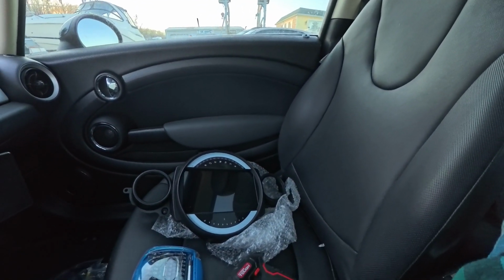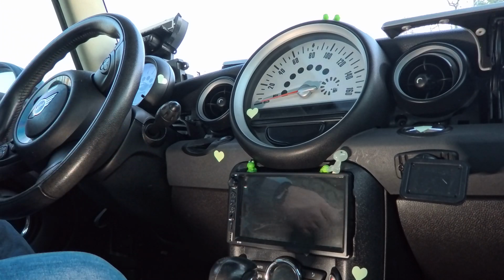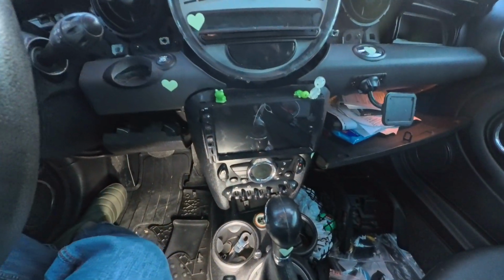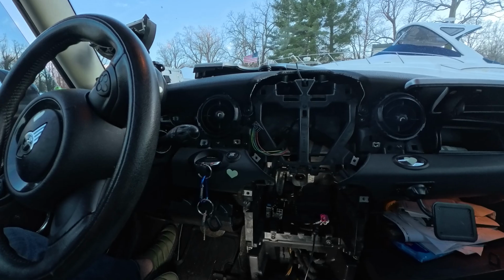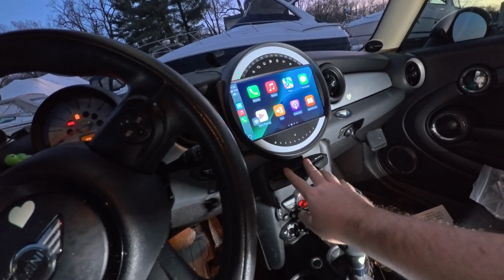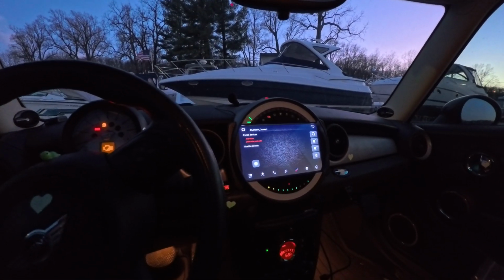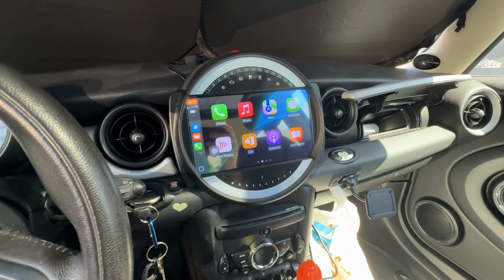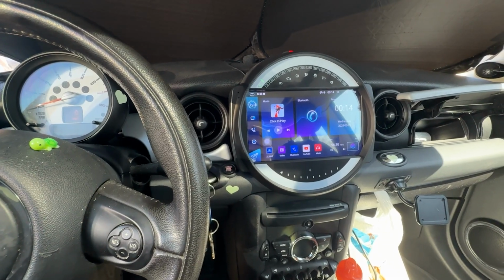DIY Mini Cooper R56 CarPlay Radio Upgrade: $200 Install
Welcome to MajorDadsGarage! Upgrading your Mini Cooper’s radio just got affordable! In this video, I show you how to install a $200 plug-and-play 9" Android 13 CarPlay touchscreen radio in my 2011 Mini Cooper Clubman (R56, fits 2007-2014). This DIY upgrade took less than 2 hours, adding Wireless CarPlay, Android Auto, Bluetooth, GPS, and a backup camera. Follow my step-by-step guide to swap out your old stereo for this budget-friendly upgrade, saving hundreds compared to $500 options from two years ago!

🛠️ **Tools Used**: Phillips and Torx Screwdriver, trim removal tool,
💡 **Pro Tip**: Test connections before securing the new radio!

Android 13 Double Din Car Stereo with Wireless Carplay Android Auto for Mini Cooper R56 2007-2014 IPS Car Audio Receiver w/WiFi GPS Bluetooth AHD Backup Camera Mic,SWC/AV in/FM/AM Radio Receiver